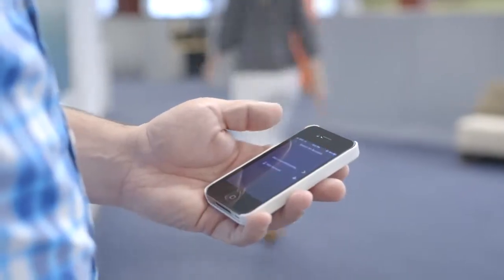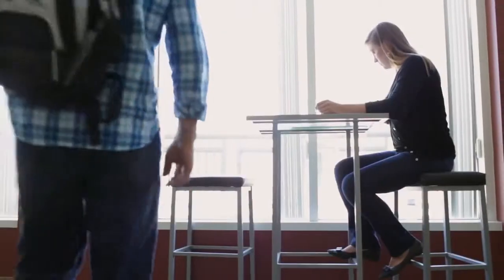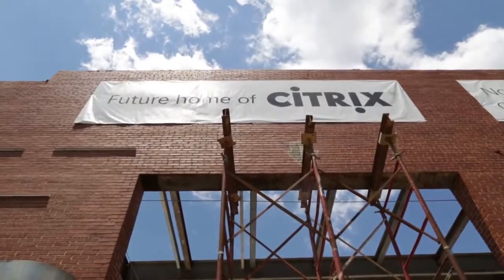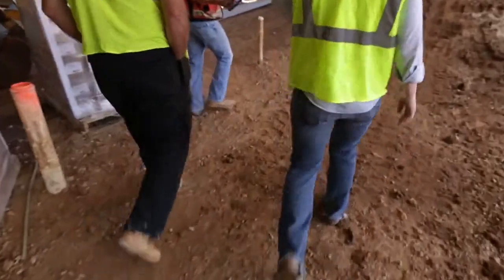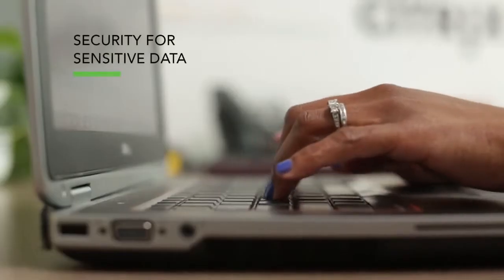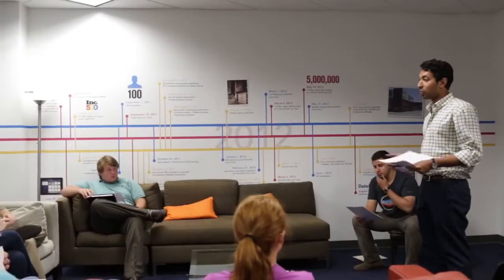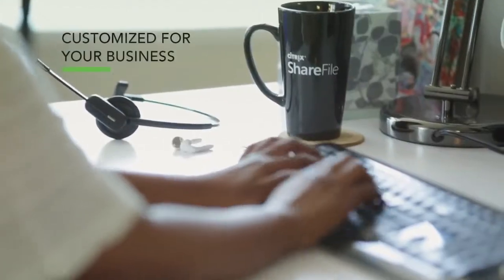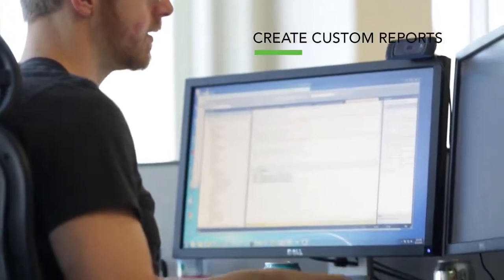ShareFile at Work